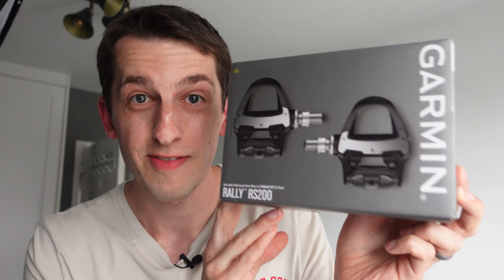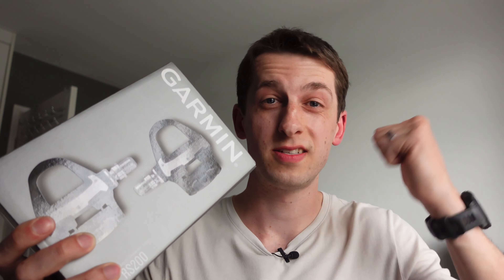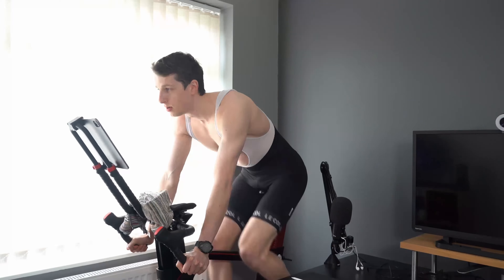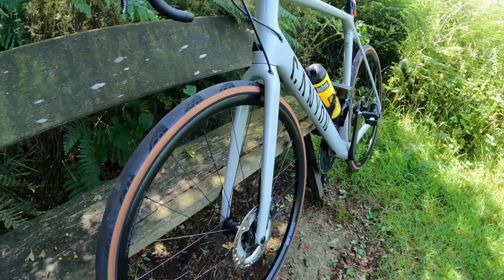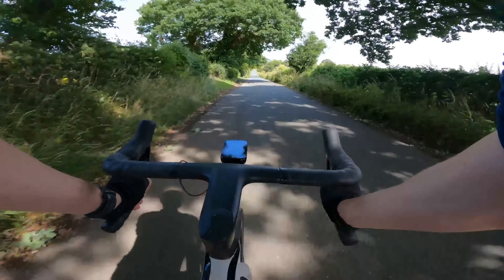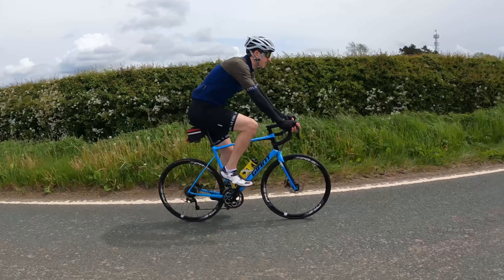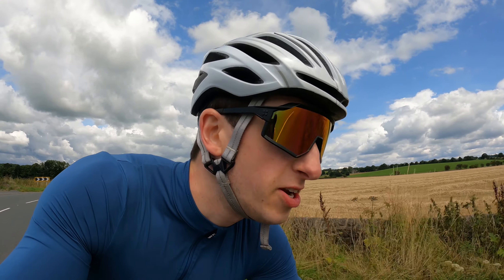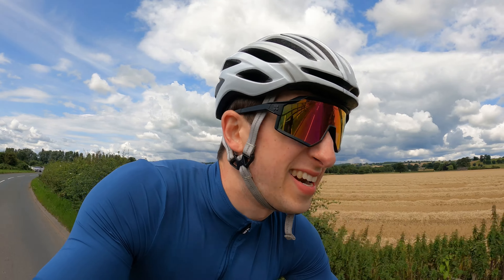I Waited 8 Years To Buy A Power Meter...Should You?!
This week I took delivery of the Garmin Rally RS200 power pedals! It's taken me a little while to pull the trigger on getting a power meter. In this week's video I go through why it's taken me so long to purchase one and potentially when you should look at getting one yourself! Let me know if you'd like to see a full Garmin Rally RS200 power meter review!

Ride Strong!

// WHO AM I?:
I'm Jonny! A Coach and Personal Trainer with a passion for training on two wheels.